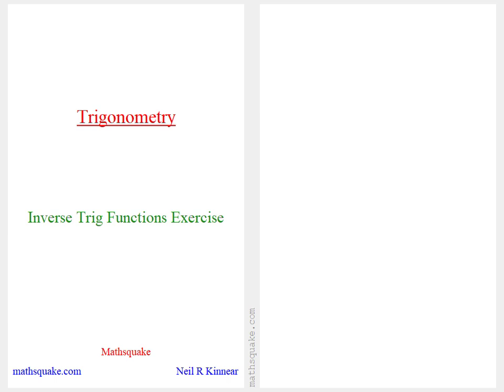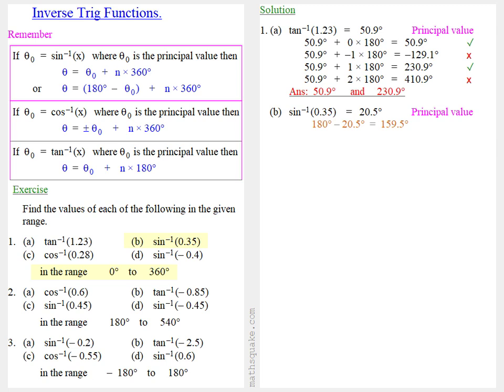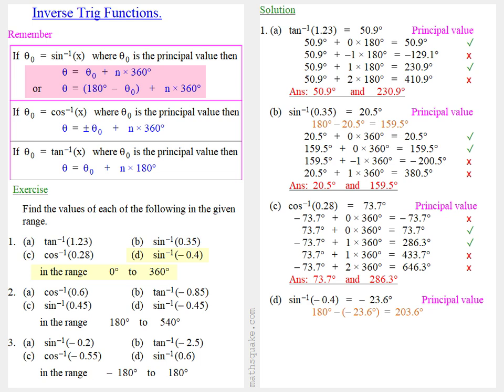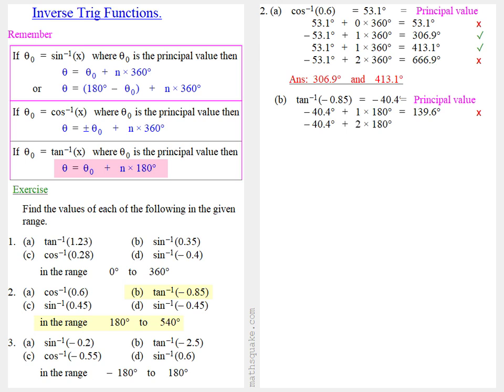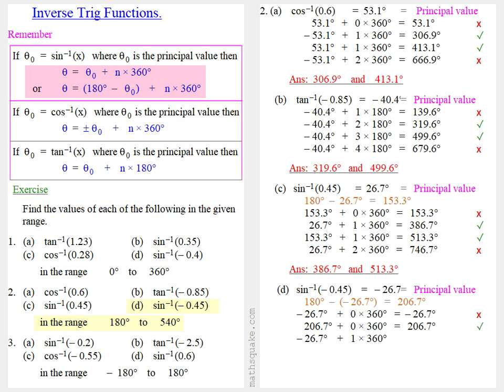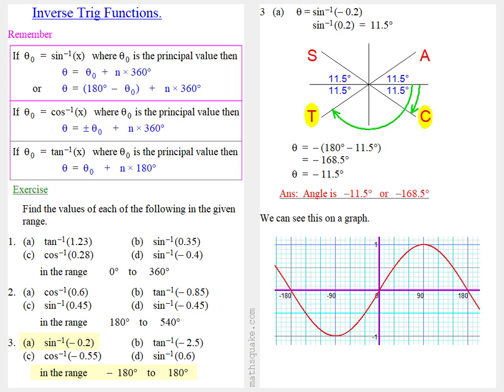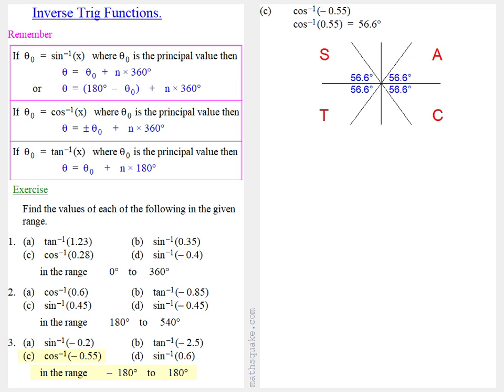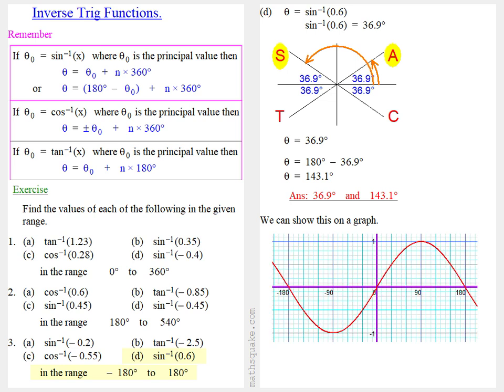AM 5 2 2A Inv Trig Fns Exercise